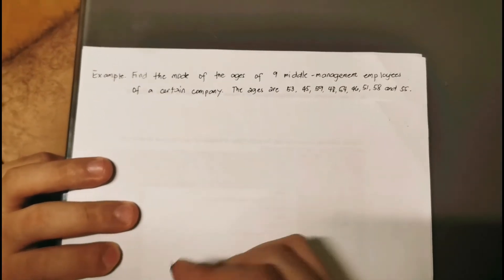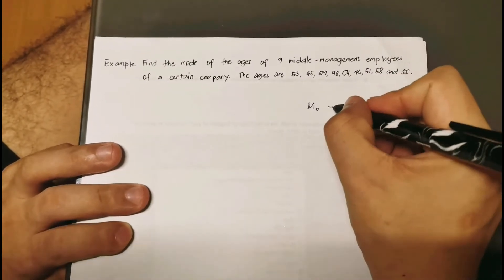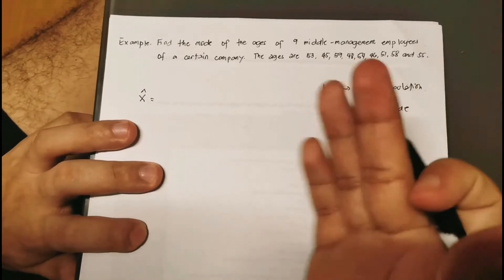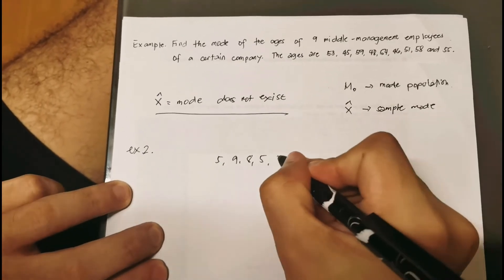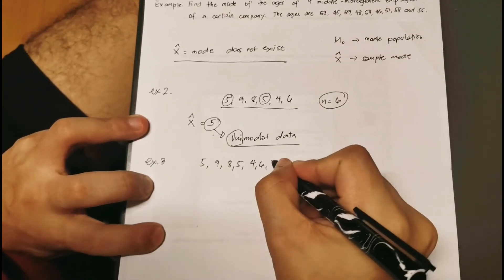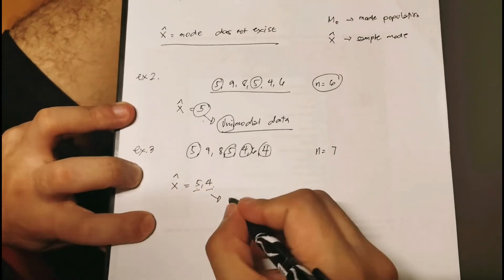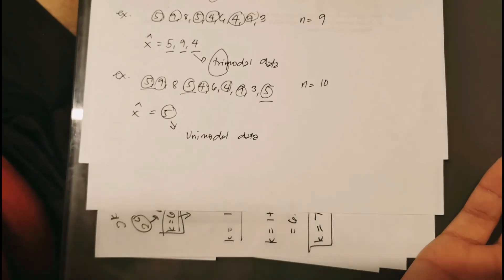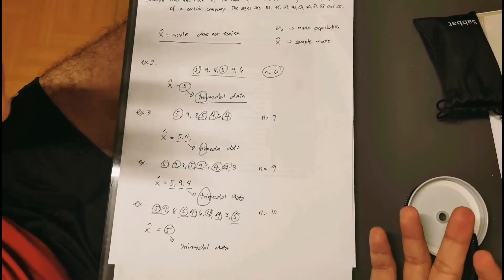Easy Solving for Mode of Ungrouped Data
Measure of Central Tendency is a measure to locate the focus of the data set. The mode is the measure of identifying the most frequently or most reoccurring value in a data set. Data can be classified as Unimodal, Bimodal,Trimodal or Multimodal Data